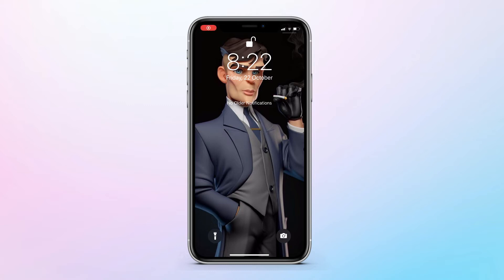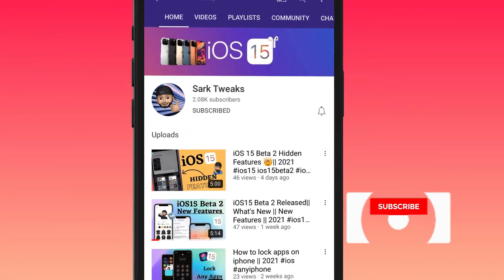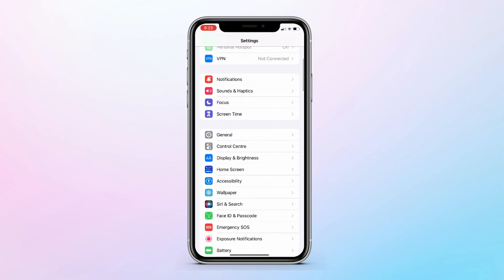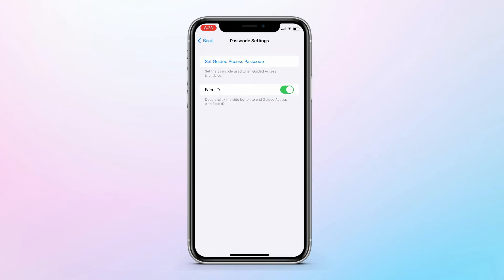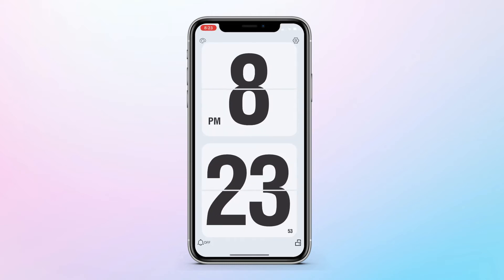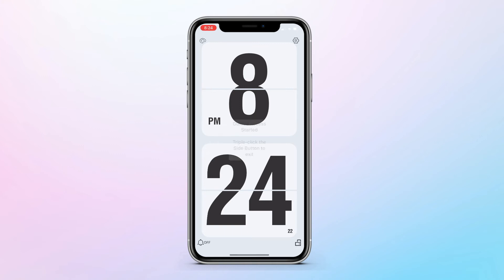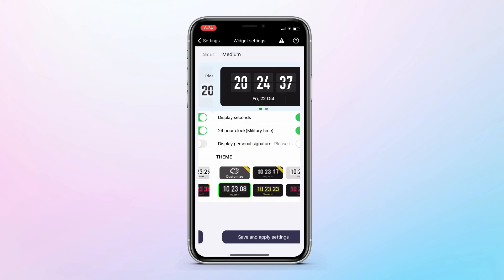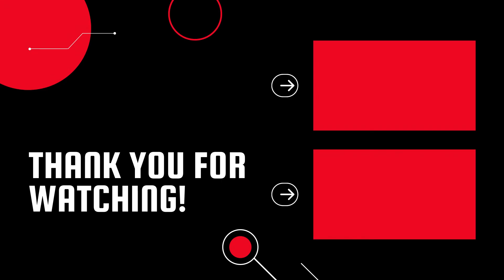How To Enable Always On Display- iOS 15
Always On Display iOS 15 Feature | Enable Always On Display on iPhone 13

I will show you how to enable always on display on any oled display iPhone.
Its the easiest & quickest method for iOS 15.